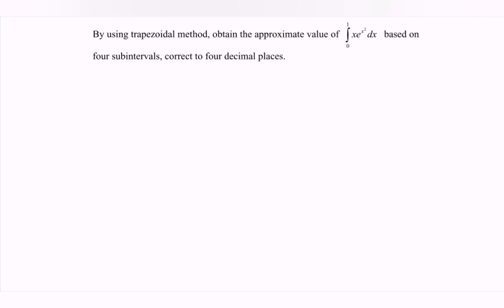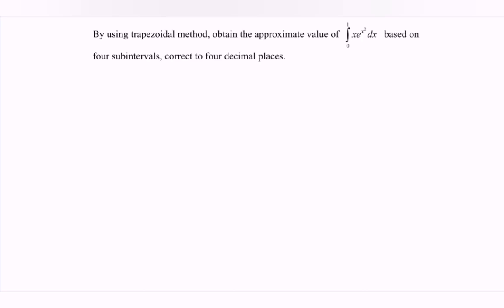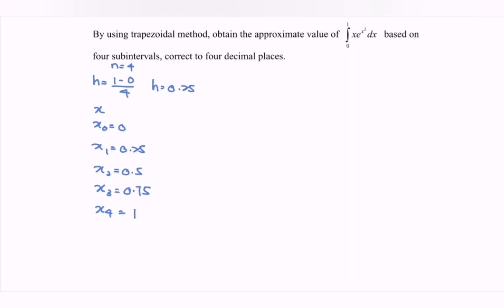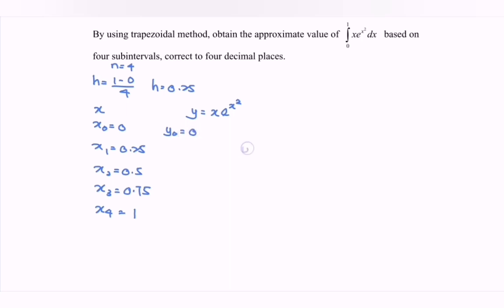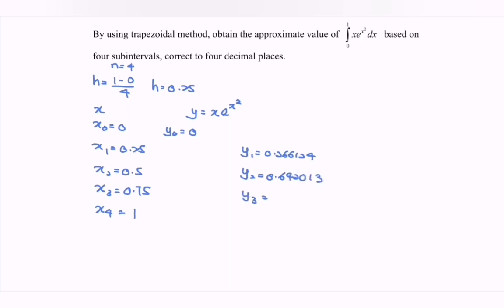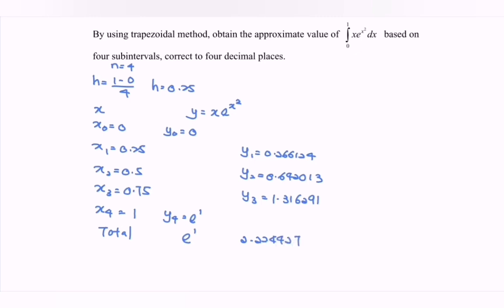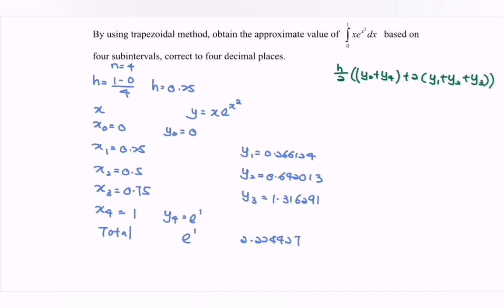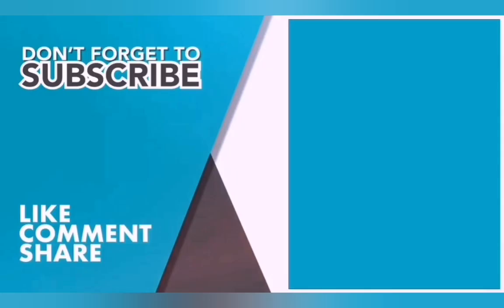PYT2 Trapezoidal Rules 09/10 (7) SM025